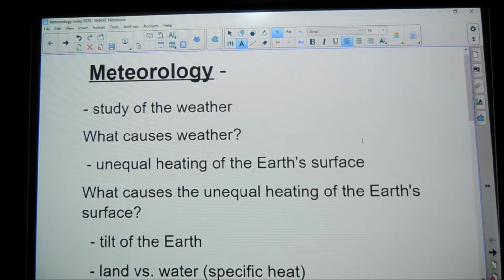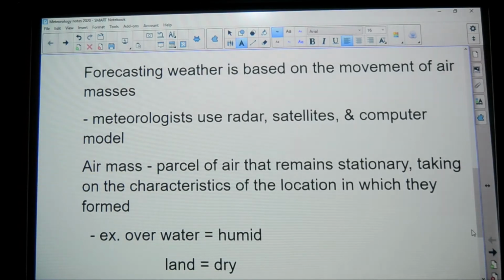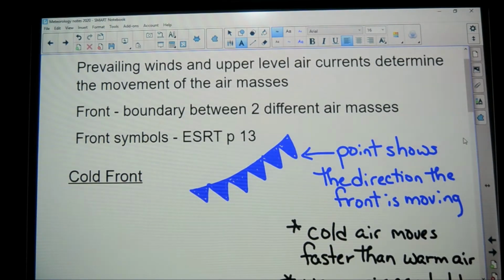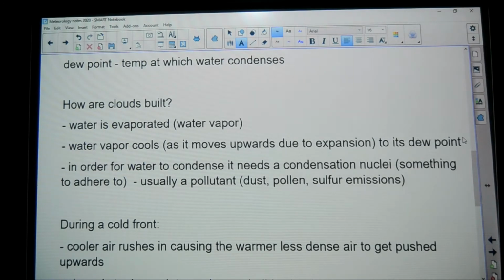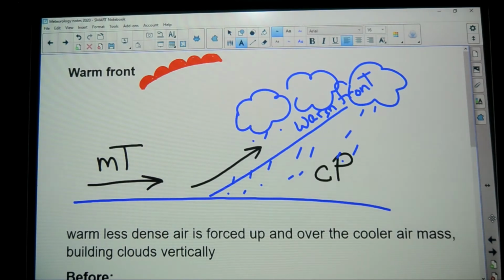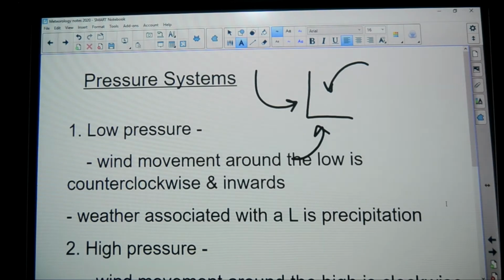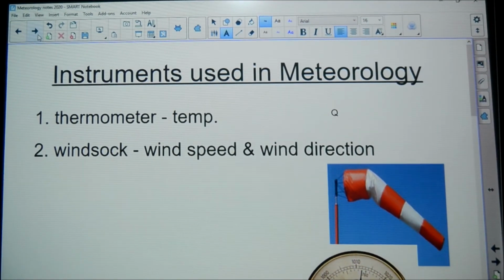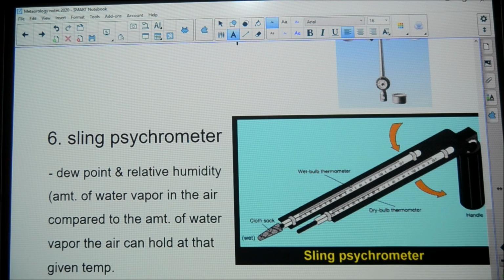Meteorology - Air Masses, Fronts, & Meteorological Instruments